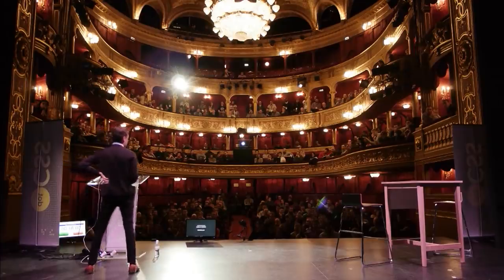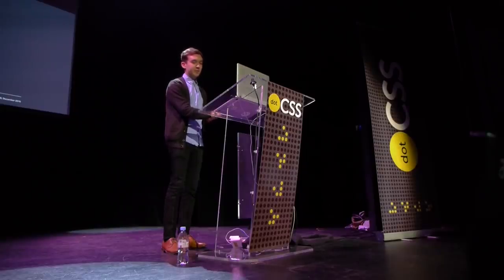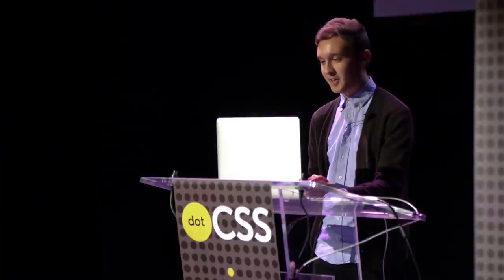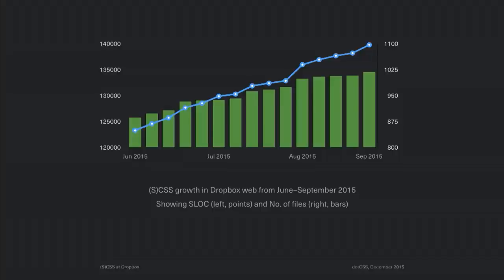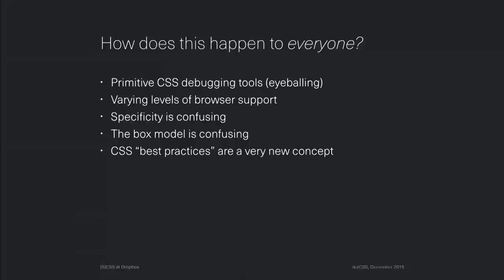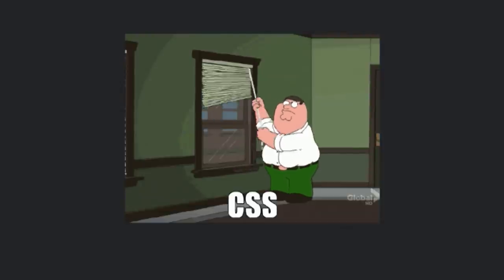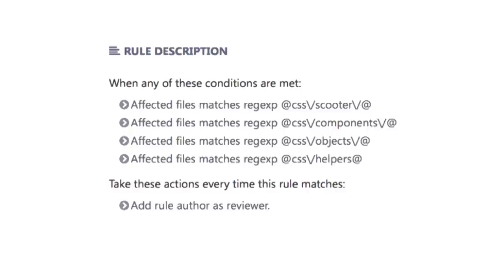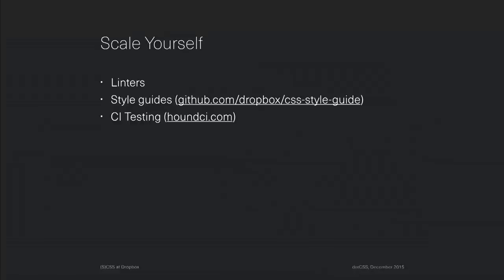dotCSS 2015 - Daniel Eden - Move Slow and Fix Things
on December 4th in Paris.
Over the 8 years of its life, Dropbox’s CSS codebase has grown to a considerable scale. Dan talks about how their CSS has grown, the pains of inheriting a large CSS codebase, and some of the approaches for refactoring and scaling CSS at scale.